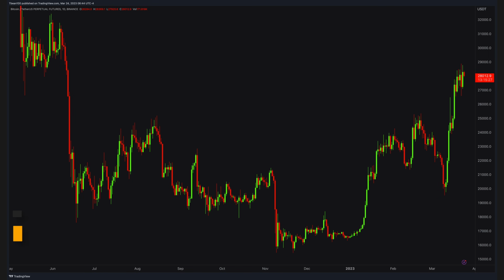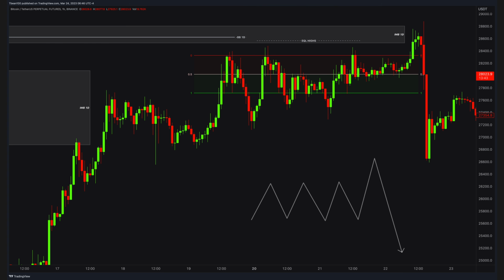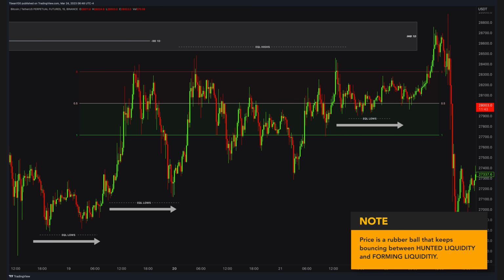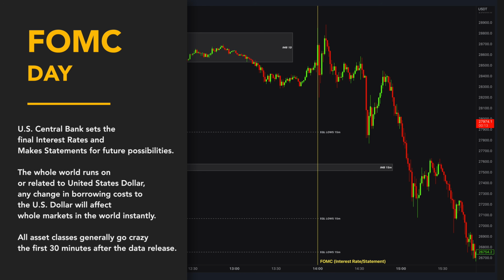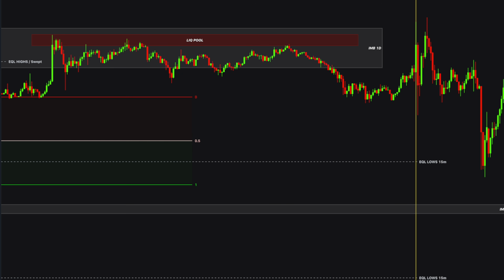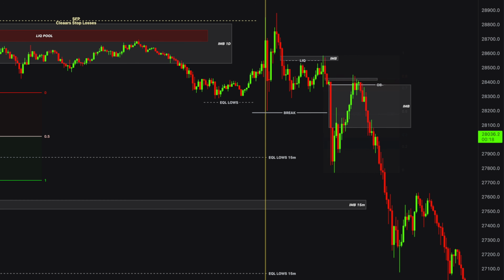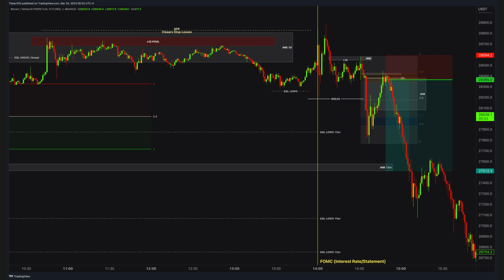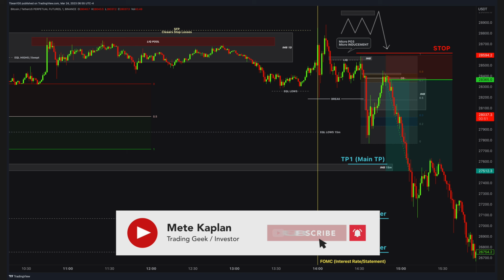1 Minute 300% Order Block. The Most Applicable Day Trading STRATEGY For Any Market Right Now!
✅  Description:

Day trading and scalping becoming more and more popular every single day. It is important to learn how to scalp with the right trading strategy. Today we will discuss about it.

In order to day trading, you should learn supply and demand trading and master it. This supply and demand trading strategy is usable for cryptocurrencies, forex, commodities, BTC, bitcoin, and futures, even for stocks, and penny stocks scalping and day trading. I always try to trade with order blocks, breaker blocks and fair value gaps (FVG) with my free trading course & mentorship. Imbalance and liquidity are very powerful concepts to trade. In my opinion, everybody should learn smart money concepts (SMC).

✅  Chapters:

00:00 Intro
00:30 Free Trading Course
00:52 Disclaimer
01:05 Top-Down Analysis (1 Day)
01:30 Top-Down Analysis (1 Hour)
02:40 Top-Down Analysis (15 Minutes)
04:12 Top-Down Analysis (1 Minutes SCALPING MASTERY)